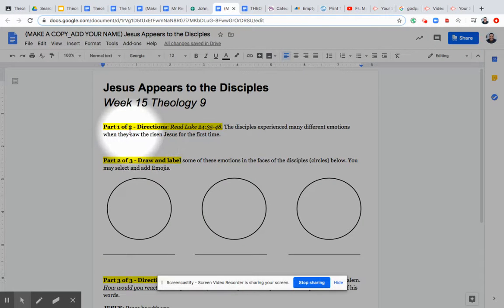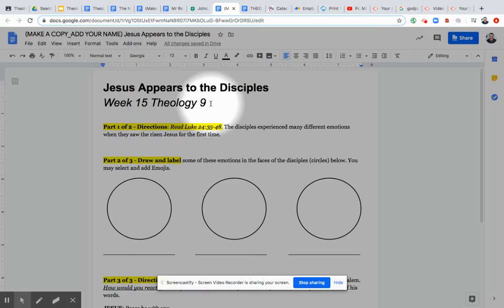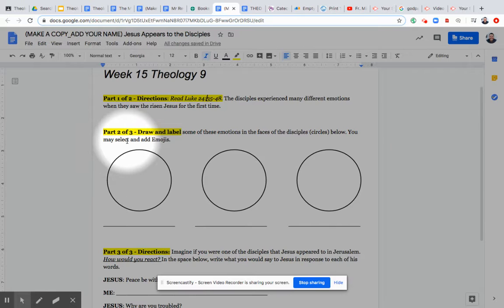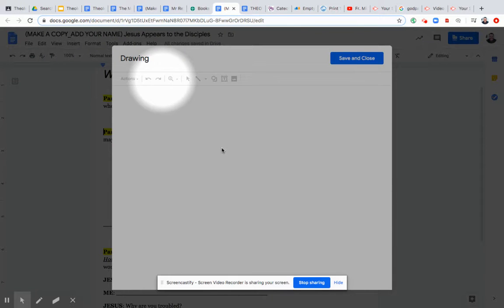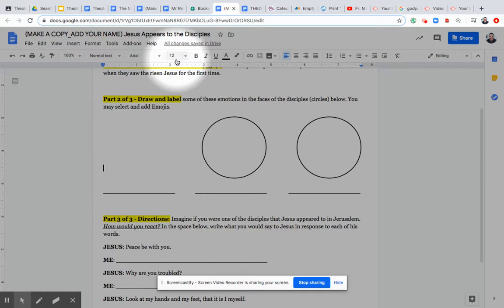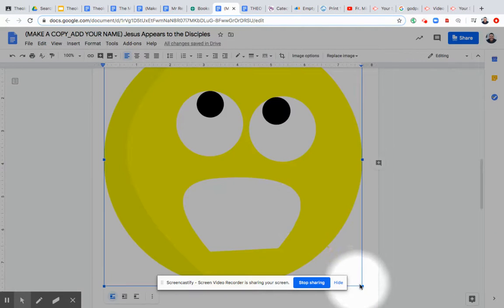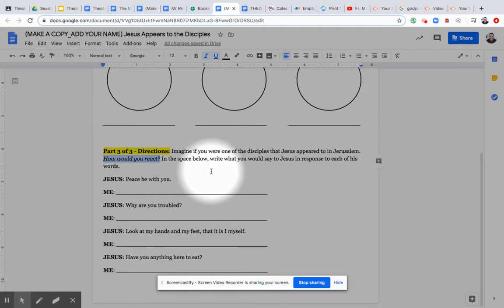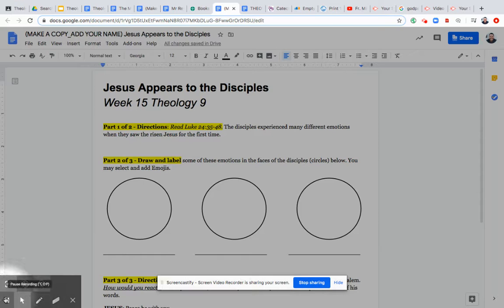Jesus Appears To The Disciples Worksheet Instructions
Theology 9 Assignments instructions for Worksheet/google doc Titled: Jesus Appears to the Disciples. Follow the 3 steps on the google form. Learn how to make a copy, create a new Title and complete the google doc by adding images/symbols.

Worksheet created and owned by TheReligionTeacher.com
Added to google docs Via Member Access on TheReligionTeacher.com